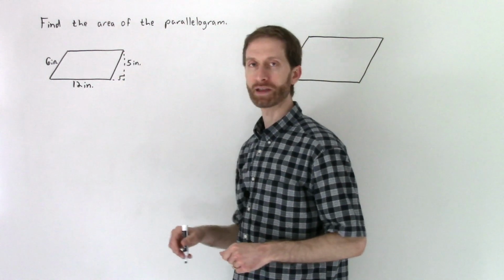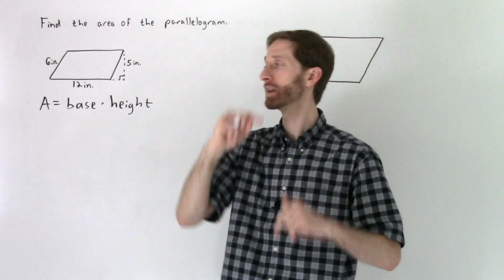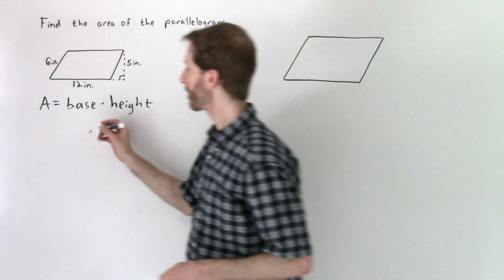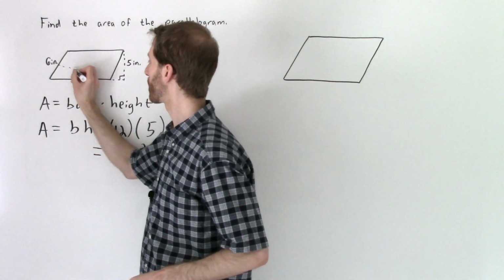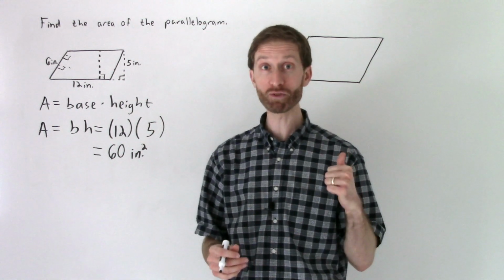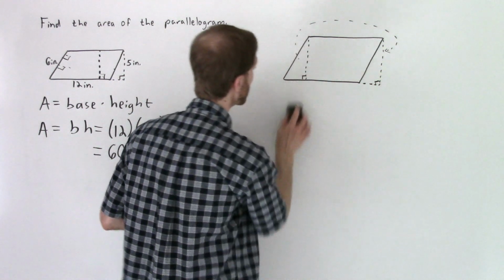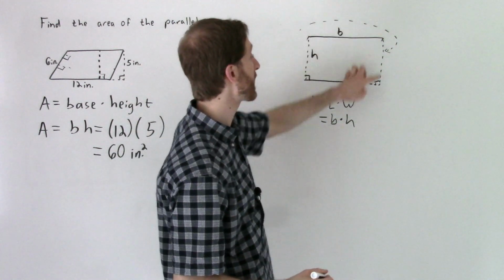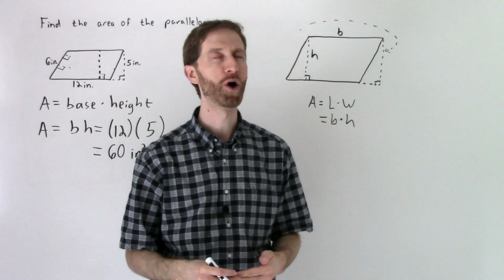10 2 Video 1 Area of a Parallelogram